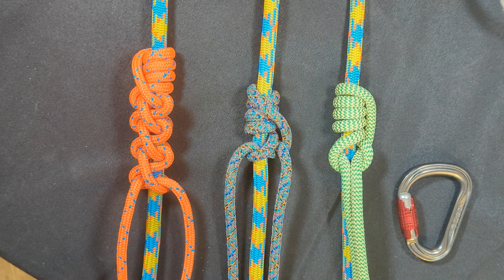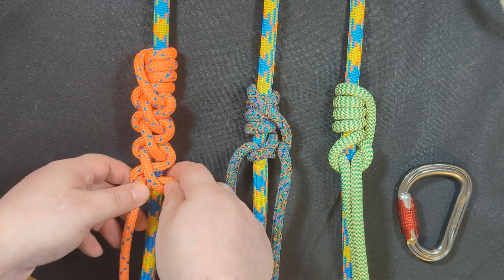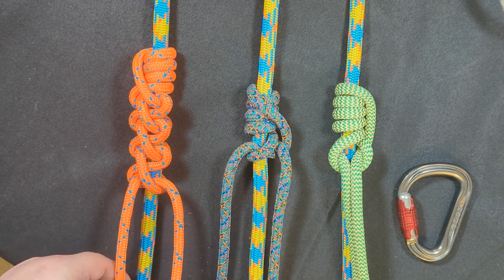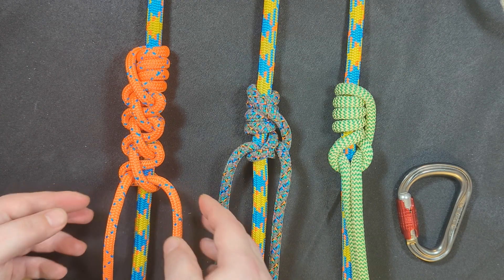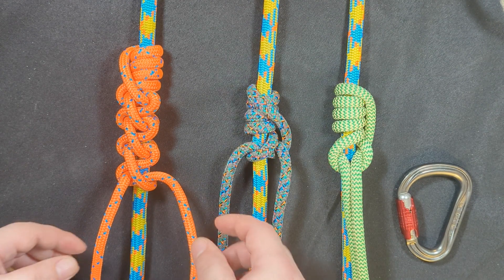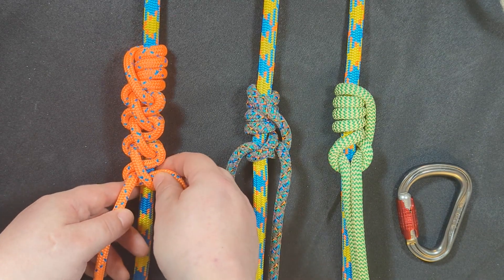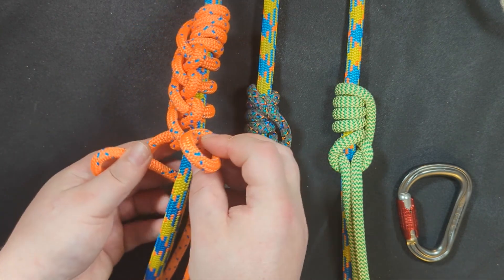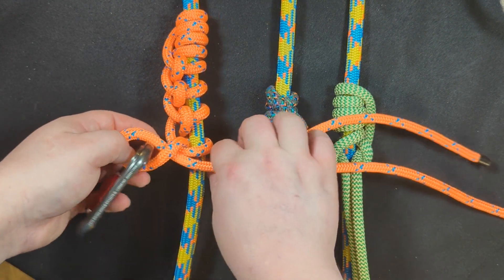SRT Hitch Series: Ep. 2-A - SKIB Formed Eyes for Arborists & Tree Climbers!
Welcome to the second episode of my SRT Hitch Series, which is a collaboration between myself and an arborist who goes by "Brocky" on the Tree House and Tree Buzz forums. In this episode, I will discuss and demonstrate the SKIB method for forming eyes on a hitch, which stands for Stopper Knot In Back. This is a great, fast and easy way to tie secure eyes on your hitches with some simple maneuvering of the hitch cord legs and a stopper knot in the back! Hence the name! Check it out! This method was life changing for me and I use it all of the time!